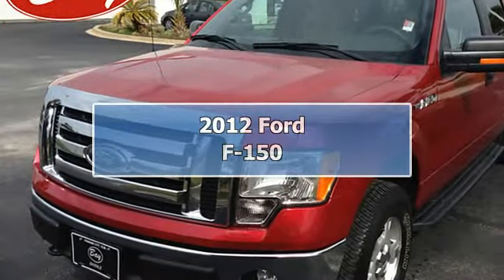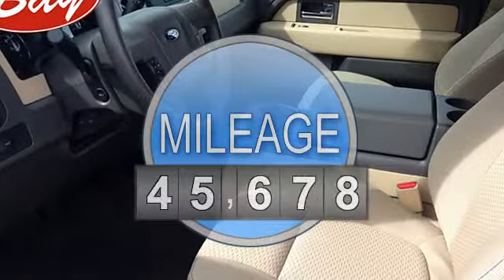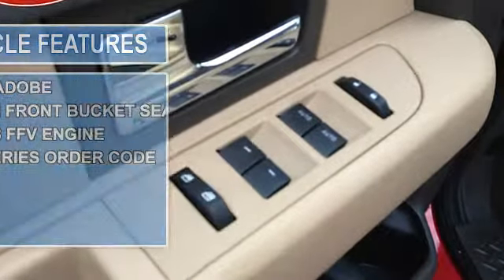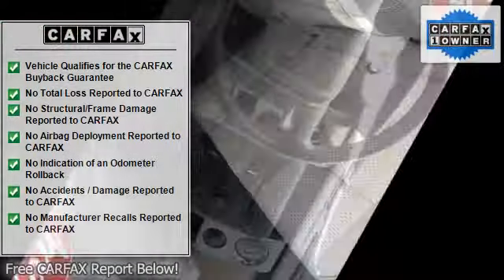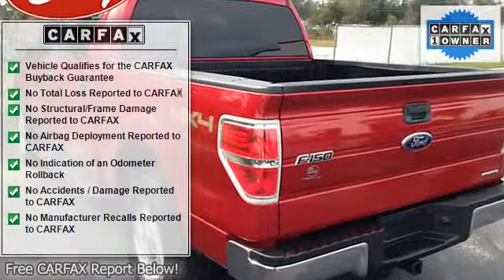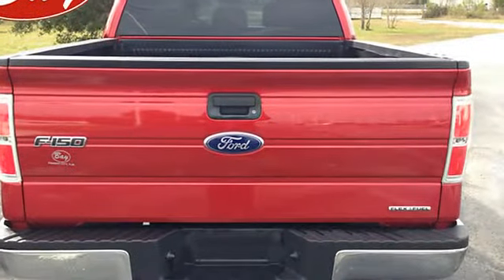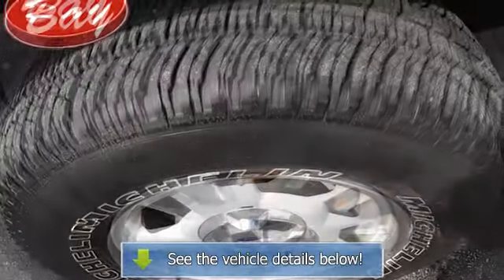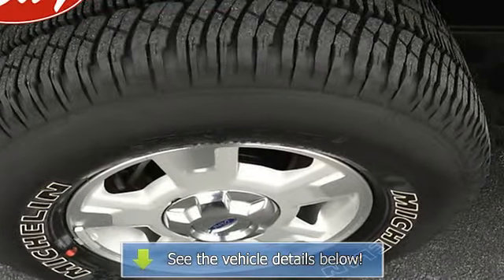2012 Ford F-150 - BayCars.com - Bay Automotive - Panama City, FL 32401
For Sale: 2012 Ford F-150
VIN: 1FTFW1EF6CFB37344
Engine: 5.0L V8 FFV engine
Drivetrain:
Transmission: Automatic
Mileage: 15,063
Color: Red Candy Metallic (exterior) Pale Adobe (interior)

Features:
Bay Automotive - BayCars.com is honored to present a wonderful example of pure vehicle design... this 2012 Ford F-150 XLT only has 15,063 miles on it and could potentially be the vehicle of your dreams! This beautiful Red Candy Metallic F-150 XLT qualifies for the Car Fax BuyBack Guarantee. Just say Show me the Car Fax and Bay Automotive - BayCars.com will provide the history report for free! The Car Fax report for this 2012 F-150 XLT highlights that it's a One-Owner vehicle, and for good reason. A One-Owner vehicle gives you the feel of owning a new vehicle without paying the new car price. This 4 Wheel Drive-equipped Ford will handle majestically on any terrain and in any weather condition your may find yourself in. The benefits of driving an Four Wheel Drive vehicle, such as this F-150 XLT, include superior acceleration, improved steering, and increased traction and stability. This Ford F-150 XLT is in great condition both inside and out. No abnormal wear and tear. Bay Automotive - BayCars.com believes that everything about this F-150 XLT sounds great, but there's even one more reason why this vehicle is a great fit for you. This vehicle still falls under the manufacturer's warranty backed by Ford. This Ford includes:   5.0L V8 FFV ENGINE (STD) XLT SERIES ORDER CODE PALE ADOBE, CLOTH FRONT BUCKET SEATS MAX TRAILER TOW Package W/Power MIRRORS -inc: upgraded rear bumper, class IV trailer hitch receiver, 7-pin wiring harness, upgraded radiator, aux trans oil cooler, trailer brake control, SelectShift transmission, manually telescoping Power heated side mirrors w/turn signals/puddle lamps.  See it at Bay Dodge-Chrysler-Jeep-Ram Used Car Center in Panama City, FL.